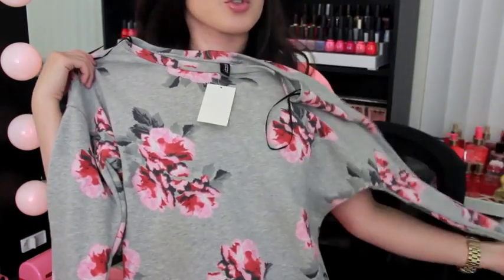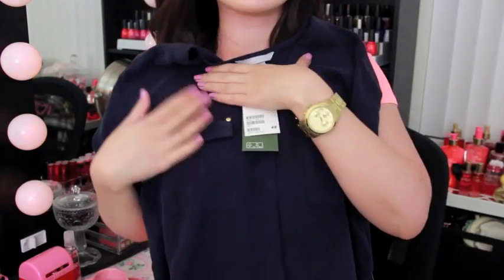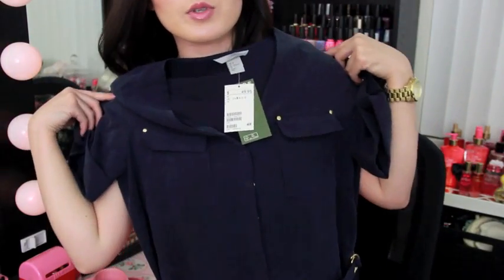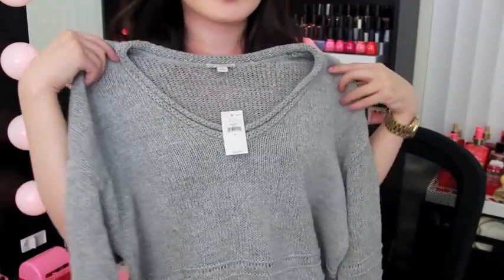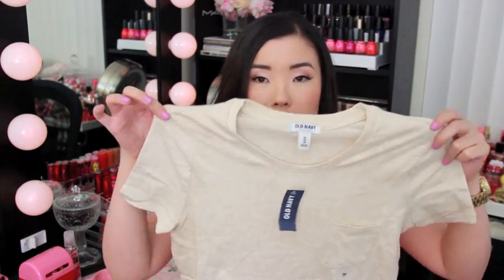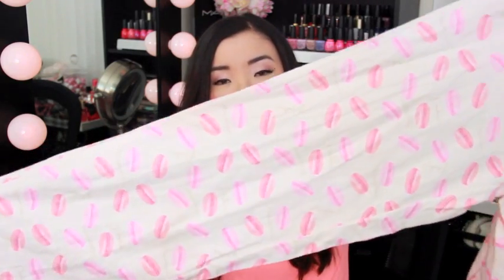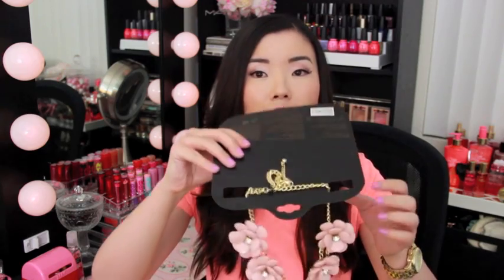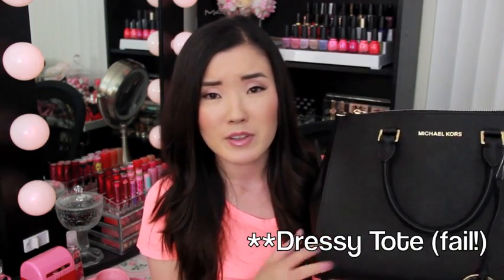Fashion Haul: H&M, Michael Kors, Forever 21, etc | erisaxo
Fashion haul for Spring 2014, plus business casual attire for my new job/promotion!

Toward the end of the video, you can see my new handbag, the Michael Kors Dressy Large Tote in Black!

I also bought statement necklaces from Forever 21 and Charming Charlie, and more clothes/shoes from H&M, Target, Old Navy, etc.

Sunglasses are from Urban Outfitters, Target and Forever 21.

Garnier BB Cream for Combination to Oily Skin in Light/Medium
Revlon Highlighting Palette in Bronze Glow
Wet N Wild Eyeshadow Trio in Sweet as Candy
Physicians Formula Eye Booster Liquid Eye Liner
Anastasia Brow Wiz in Brunette and Caramel
NYX Mega Shine Lip Gloss in Beige
Top from Gap
OPI Nail Polish in Lucky Lucky Lavender